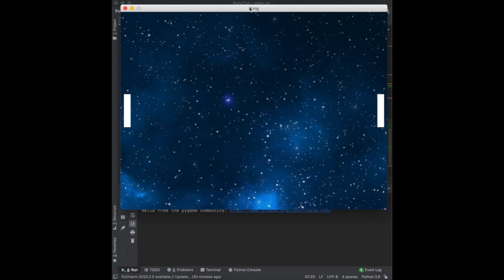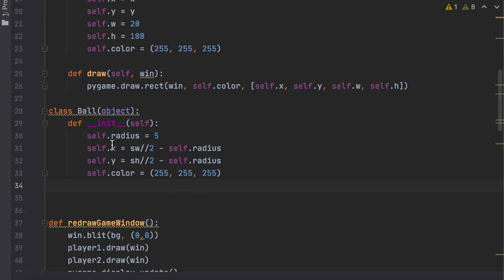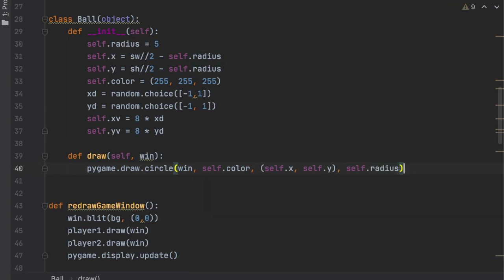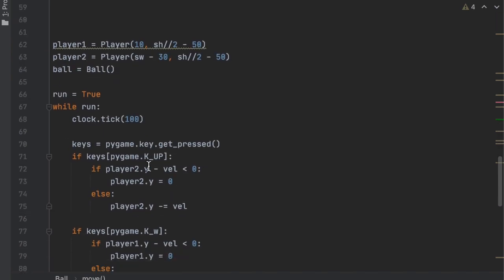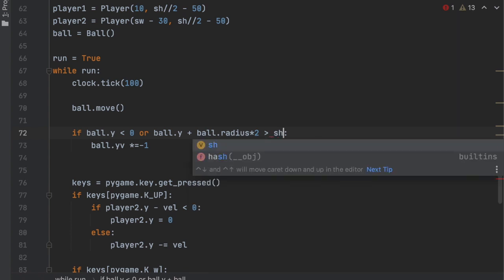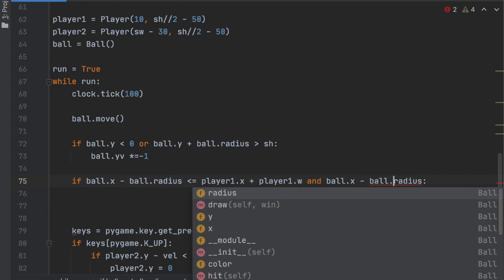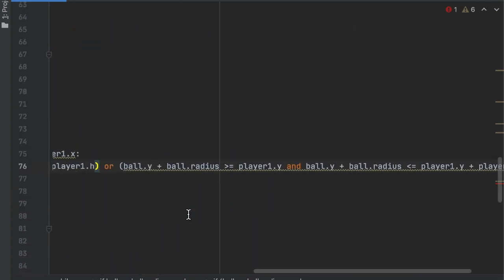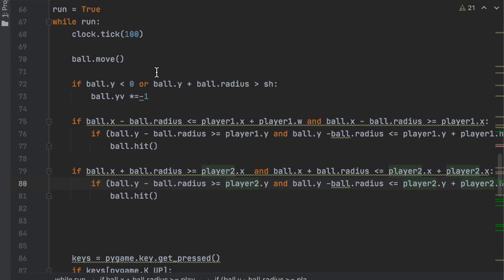How to Make Pong using Python: Part 2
Hello Everyone! I hope you enjoyed this video about how to make Pong using python and pygame!